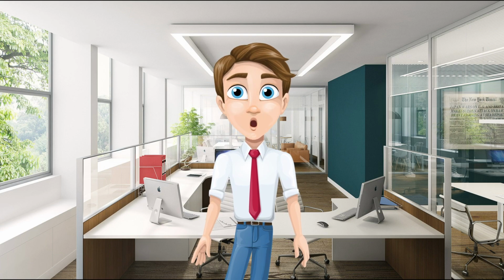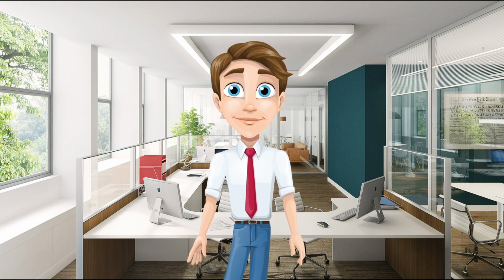Debt to Equity Ratio Explained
The Debt-to-equity ratio is an important metric used in corporate finance. In this video we will see what is Debt to Equity Ratio, who & why to use it.

Why Investors & Analysts are interested in D/E ratio and how it is related with leverage?